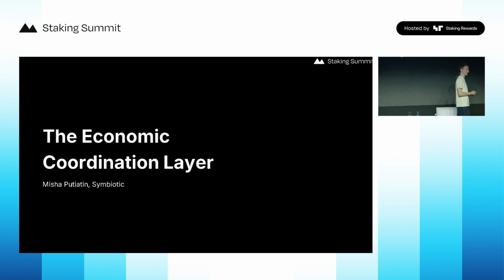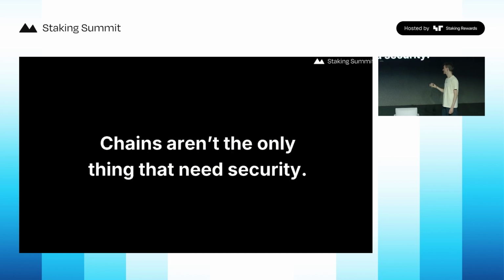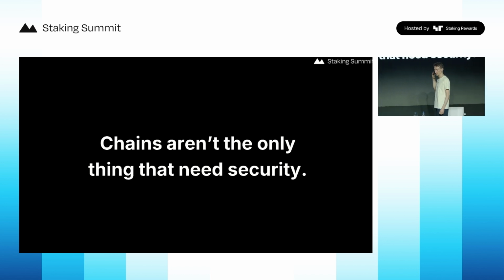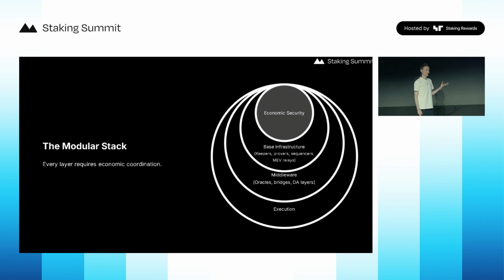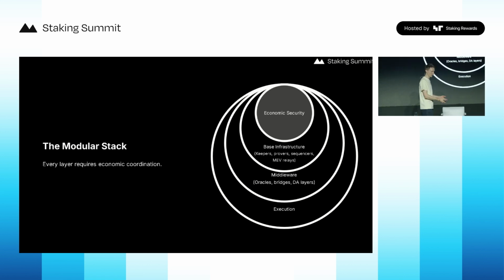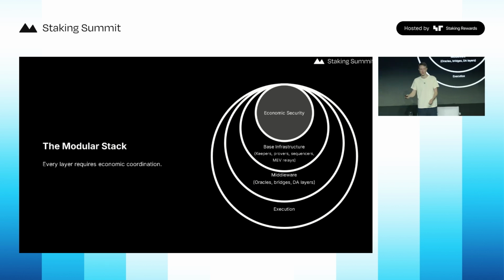The Economic Coordination Layer — Misha Putiatin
Misha Putiatin (Co‑Founder, Symbiotic) gives a forward‑looking keynote on the next phase of decentralized infrastructure. While the exact topic is TBD on the agenda, this talk promises big-picture insights on modular design, community coordination, and what’s next for staking and on-chain trust.